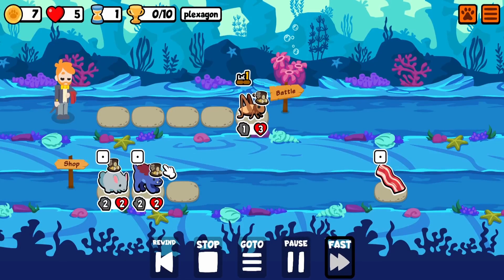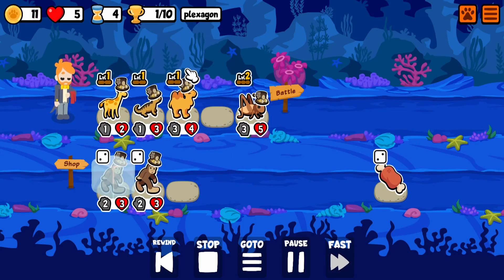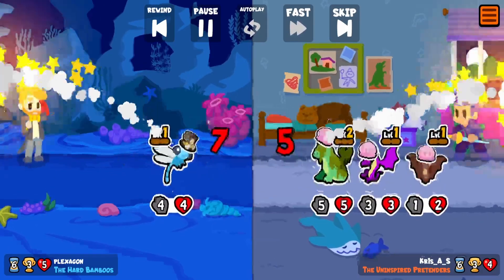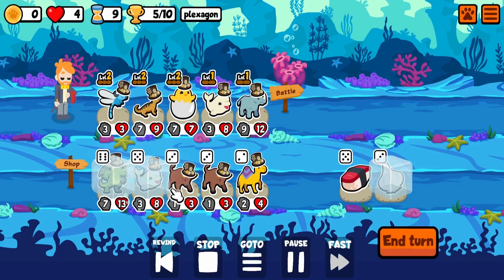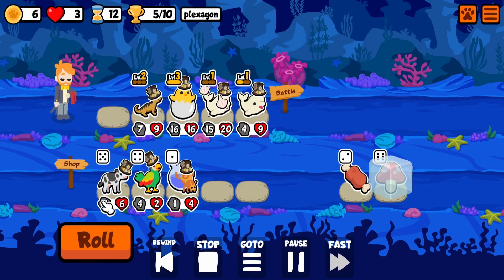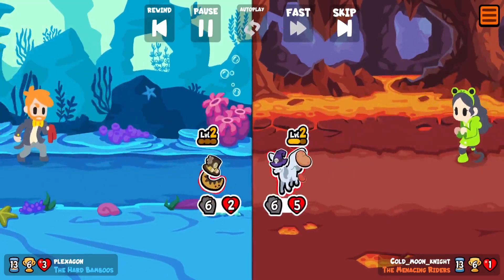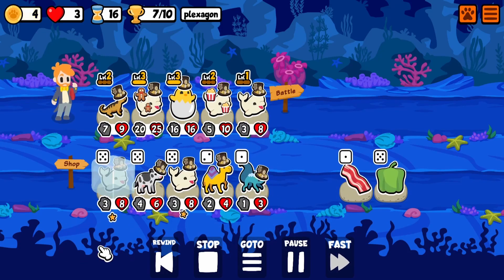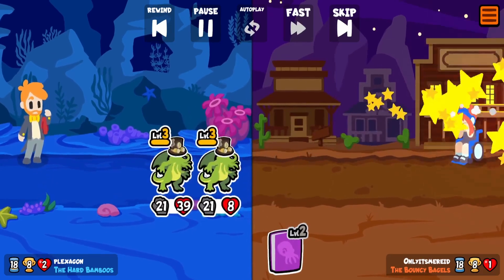Band of Belugas! (Super Auto Pets)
Beluga whale is pretty cool, I should probably use it more. Also, Cthulu still remains hype.